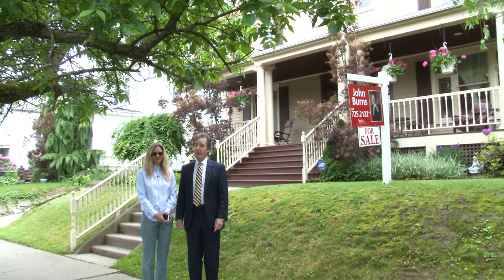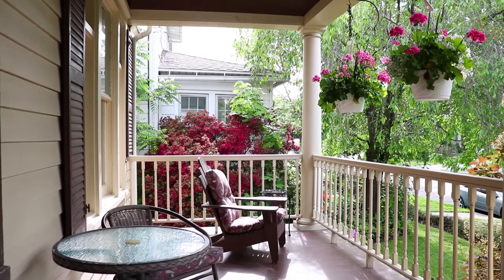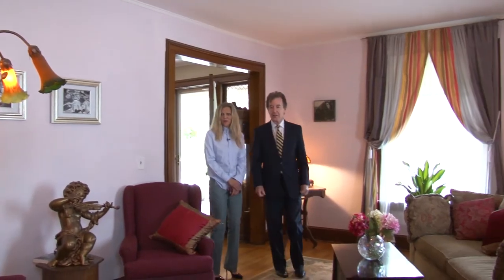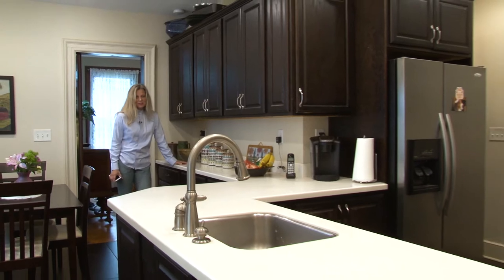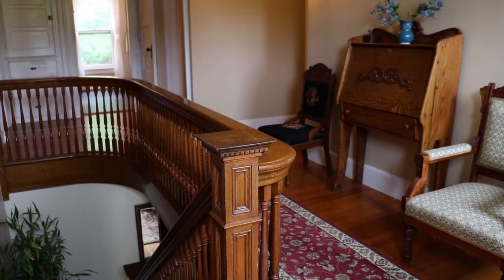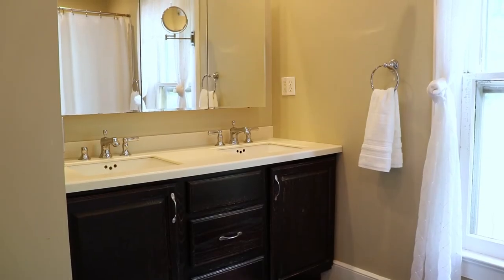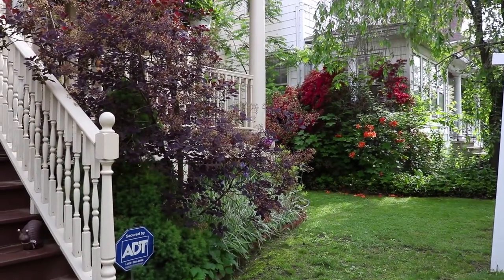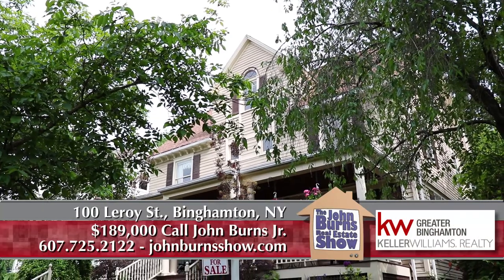100 Leroy St., Binghamton, NY - The John Burns Real Estate Show